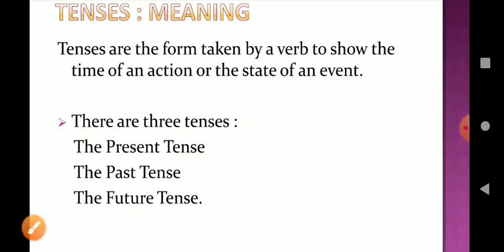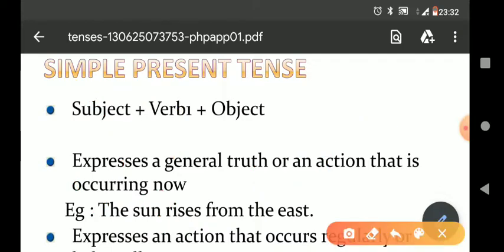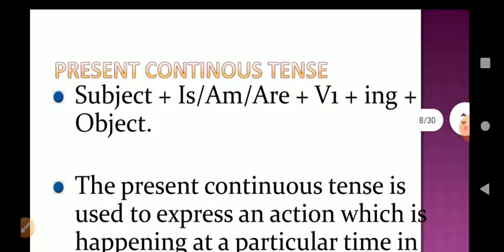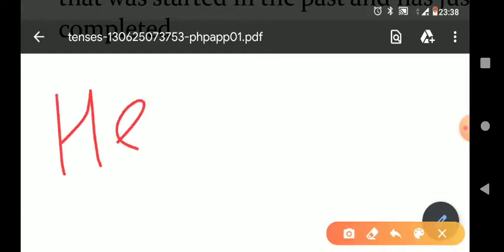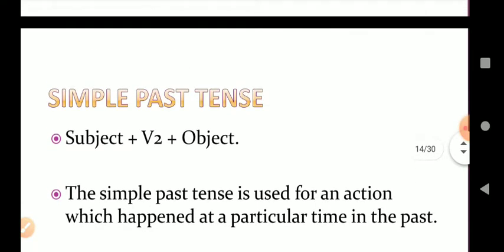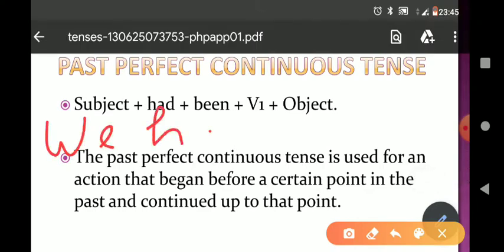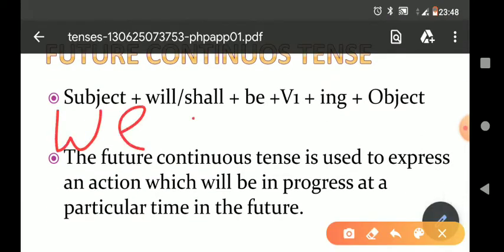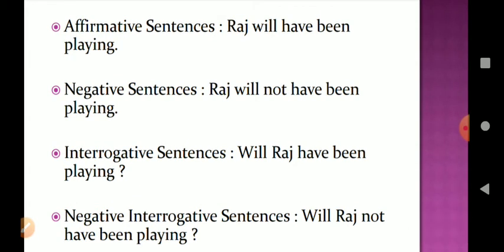TENSES detailed explanation - ENGLISH GRAMMAR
Join the below mentioned channel for
CBSE English Lectures & Notes